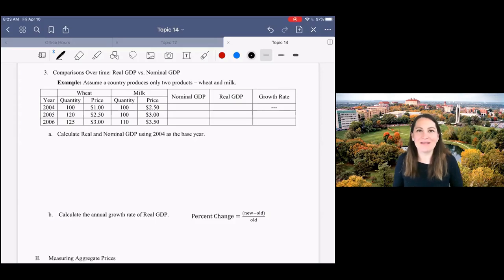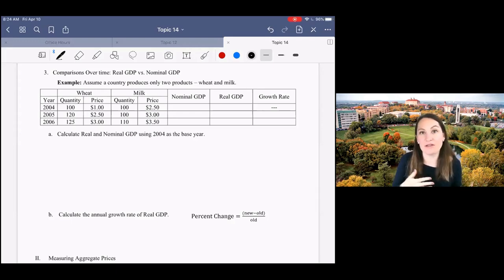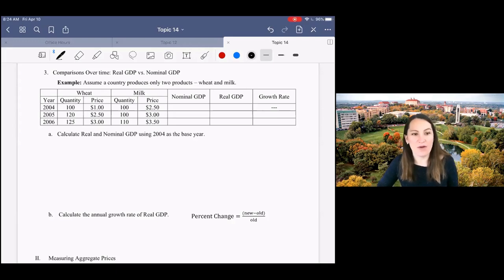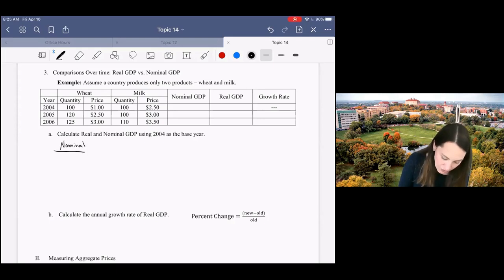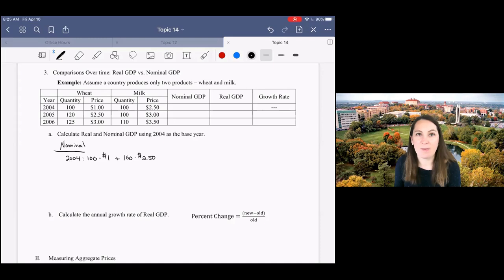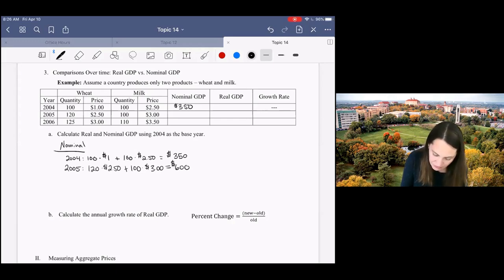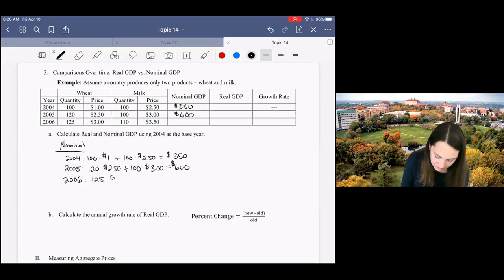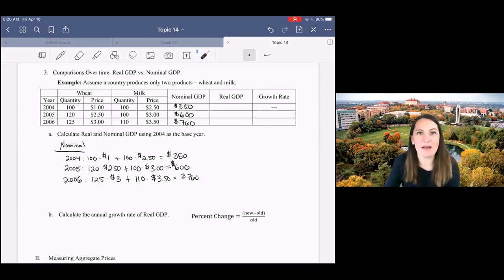10.7 Nominal GDP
10.7 Nominal GDP